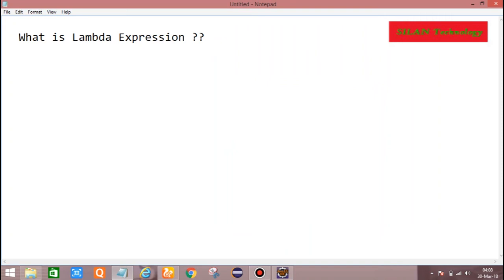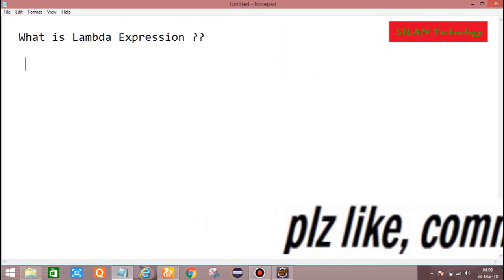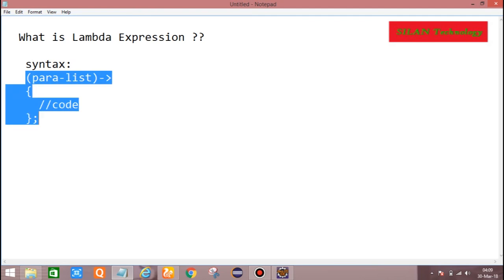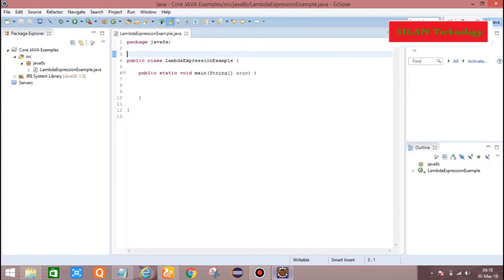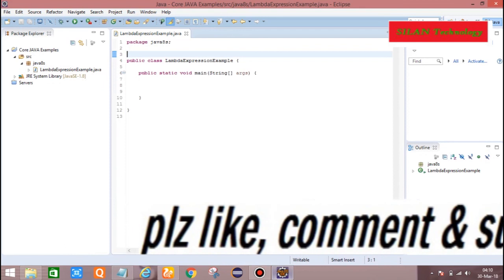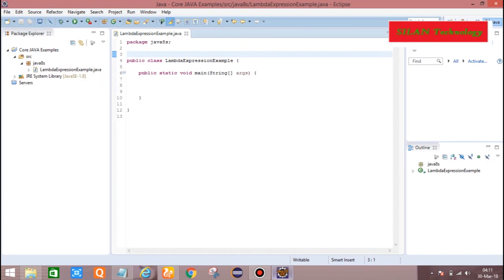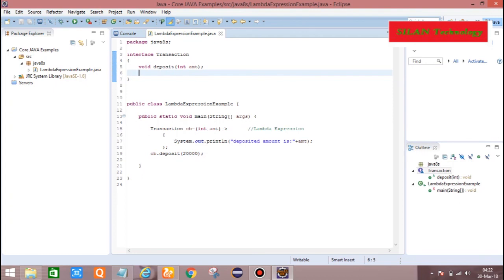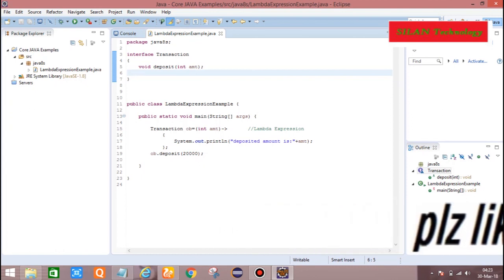JAVA 8 - Lambda Expression | Core JAVA Tutorial | SILAN SOFTWARE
In this video you will get the clarity about Lambda Expression which is one of the important JAVA 8 Feature. It is an anonymous method or we can say it is an alternative of anonymous class.

💡 About SilanSoftware:

Silan Software Pvt. Ltd. is the best industry both in expertise and experience. We have the evolving minds at work managing and delivering projects. We believe in simple solutioning with latest evolving technologies for all client projects. We thoroughly analyze the requirements, strategize and plan accordingly is the key for customer satisfaction.
Silan Software provides academic training, corporate training on JAVA full stack development, Python for AI & Data Science, AI & Data Science master's program with 100% placement assistance.

| Thanks |